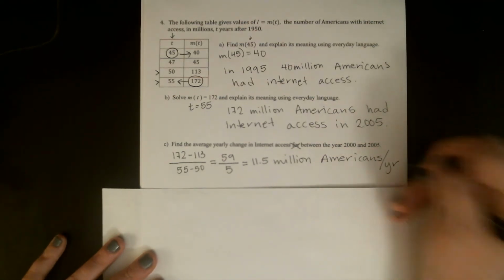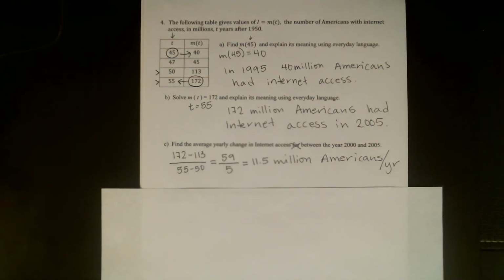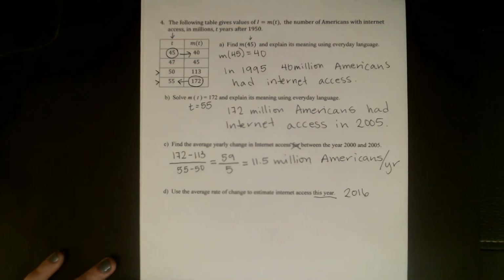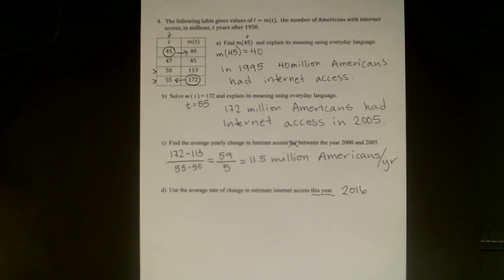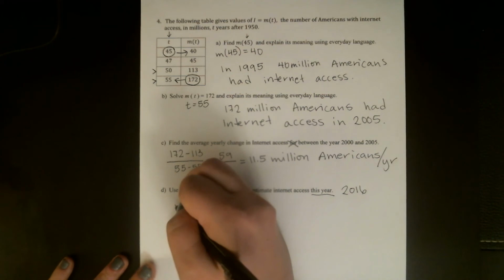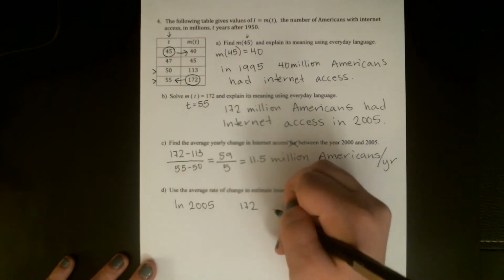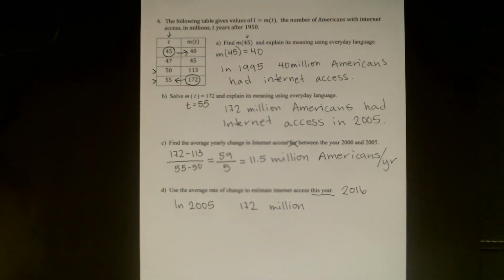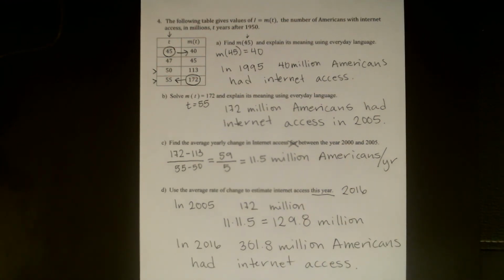1.1 table example